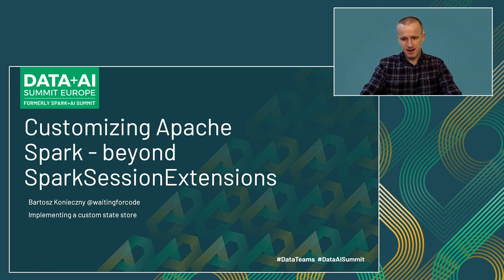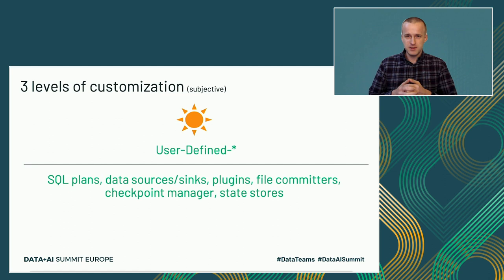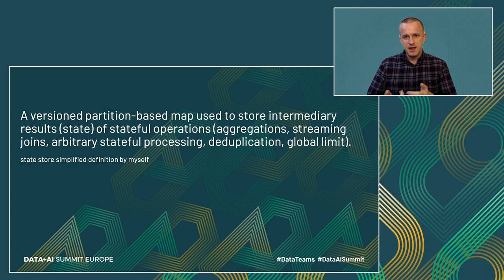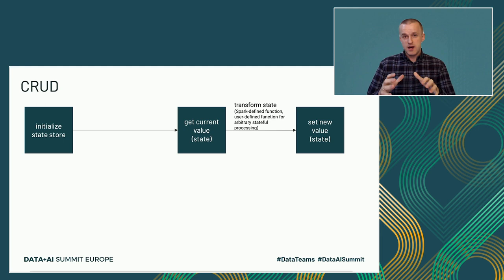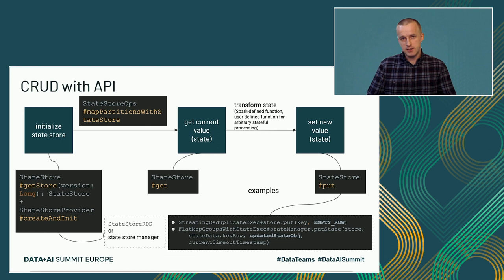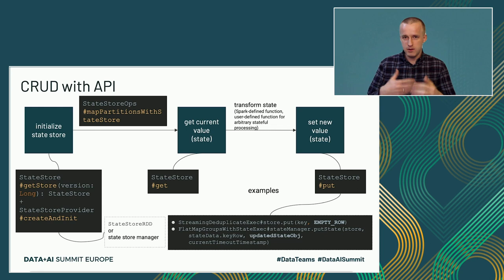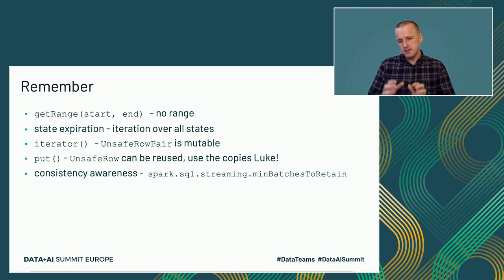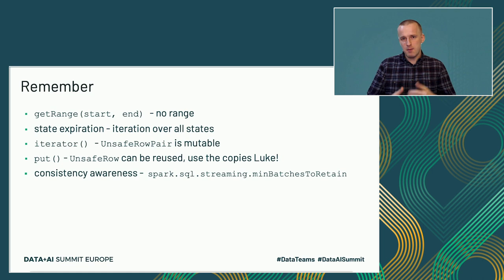Extending Apache Spark – Beyond Spark Session Extensions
If you want to extend Apache Spark and think that you will need to maintain a separate code base in your own fork, you’re wrong. You can customize different components of the framework, like file commit protocols or state and checkpoint stores.

After the talk, you should be aware of the available customization strategies and be able to implement them on your own.